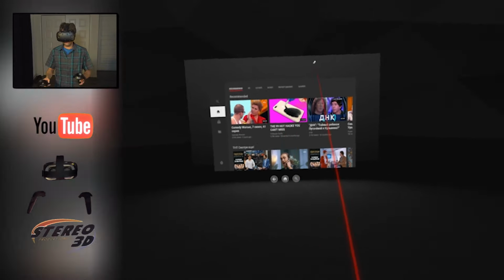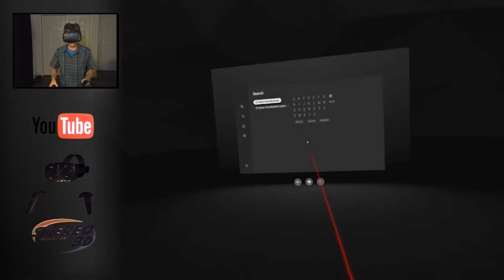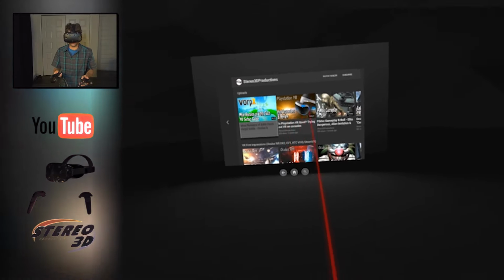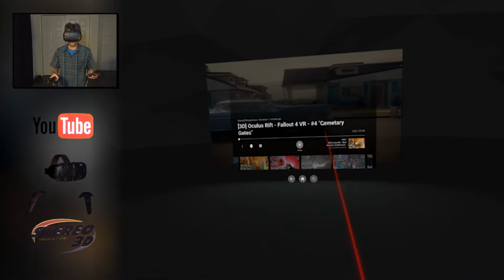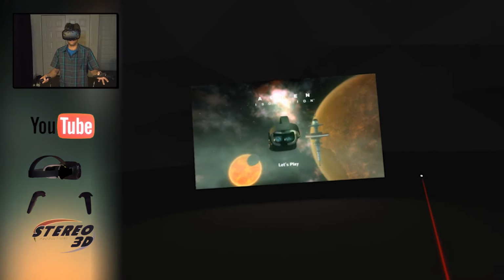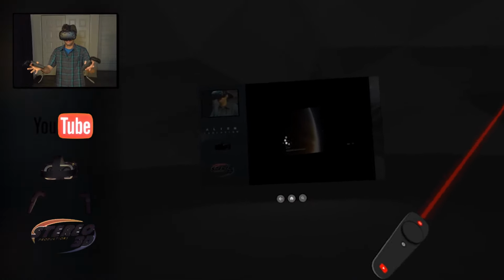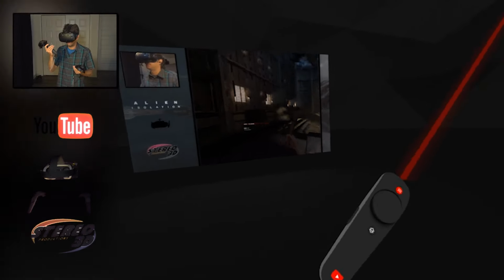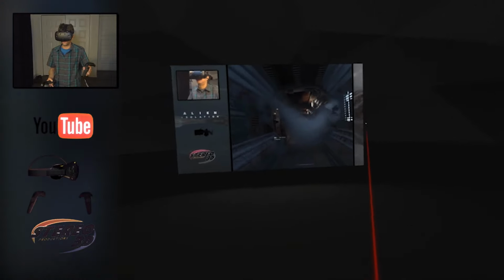How to watch this channel in 3D VR!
Finally viewers of my channel can enjoy our content in true stereoscopic 3D through VR with the YouTube VR application!

The process is simple and this short video will demonstrate how to find the Stereo 3D Productions YouTube VR playlist!